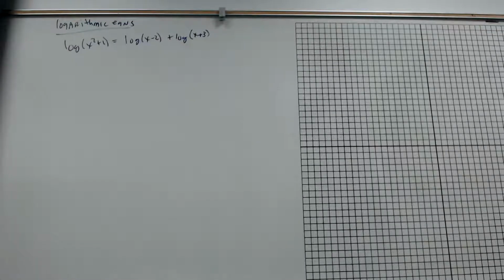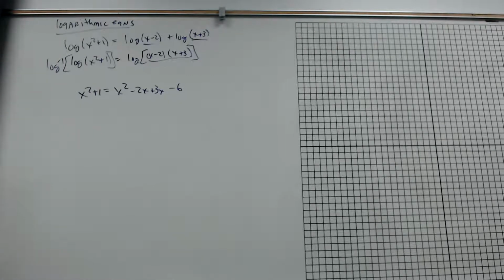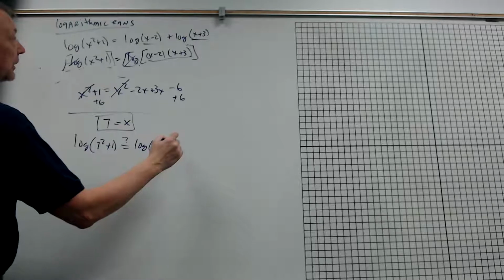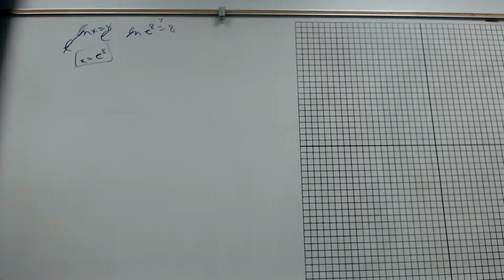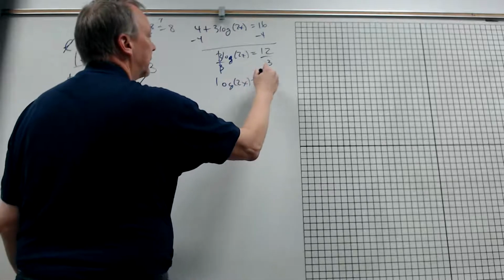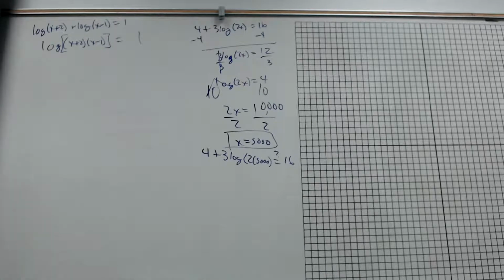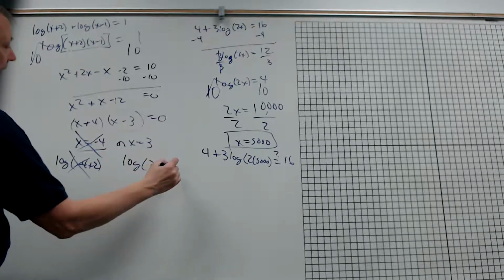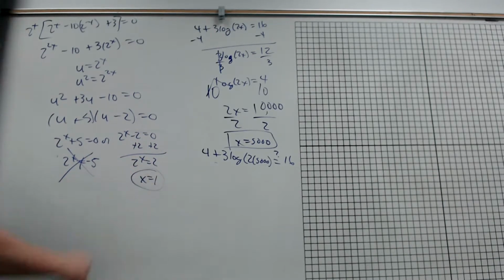Math 1050 Sec 4.5 Log eqn (9am)